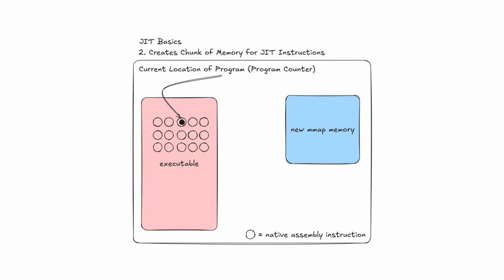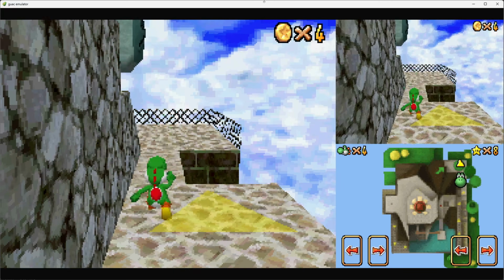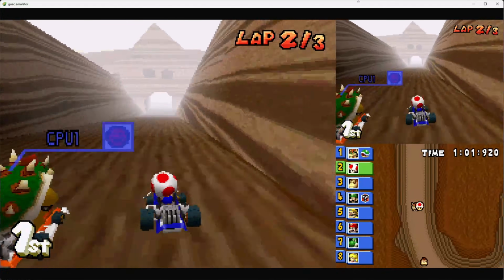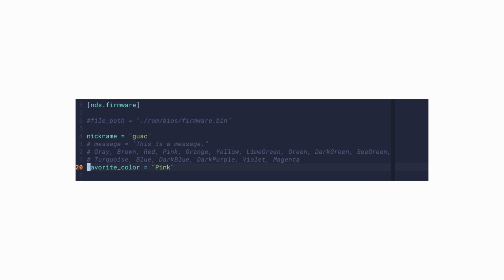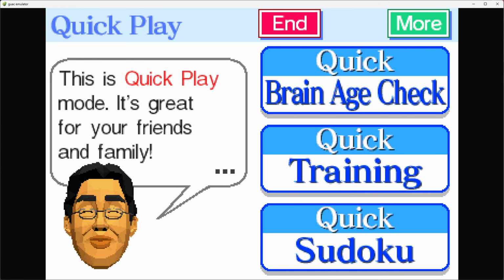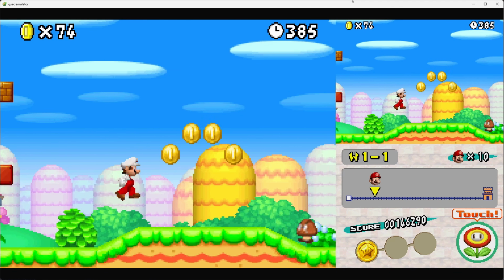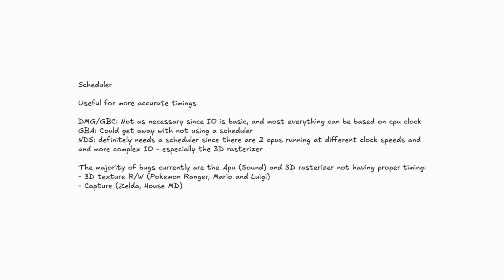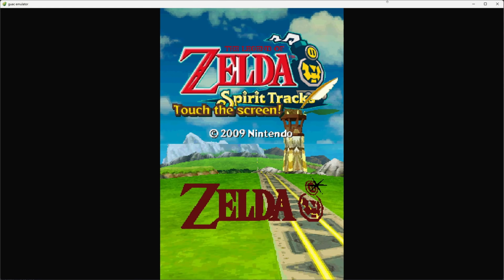I built a DS Emulator! 🥑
0:00 - Intro
0:10 - Features
2:38 - GB / GBC Improvements
3:11 - Future Plans